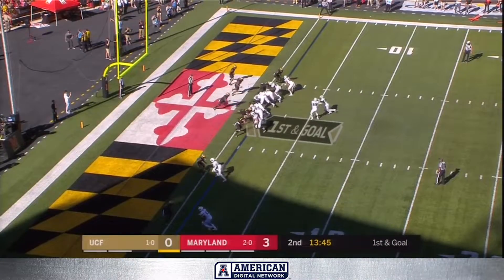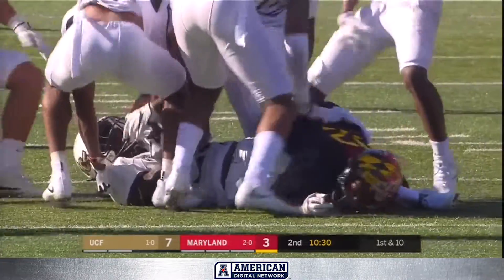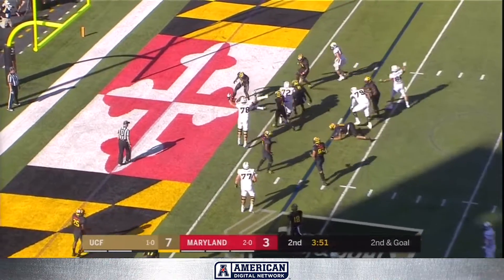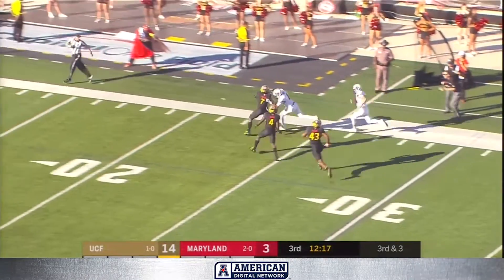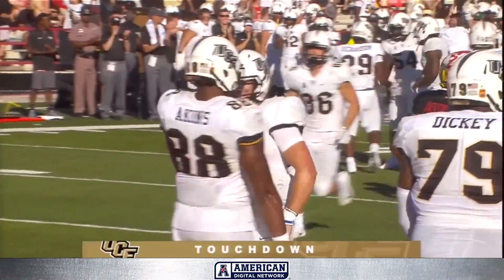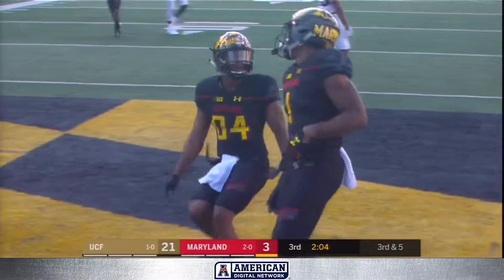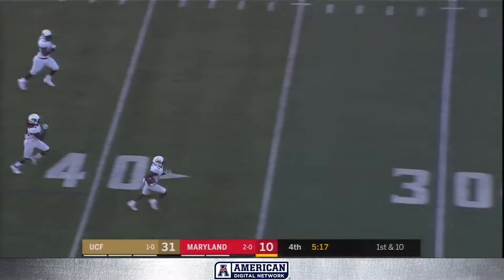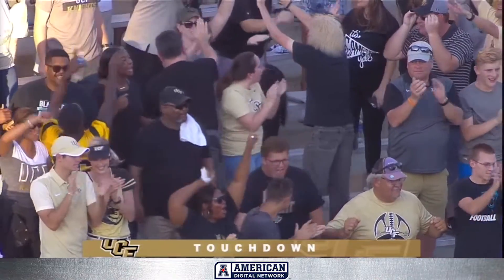Football Highlights - UCF 38, Maryland 10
COLLEGE PARK, Md. (AP) — Taj McGowan scored two touchdowns, quarterback McKenzie Milton ran for 94 yards and UCF capitalized on an early injury to Maryland quarterback Kasim Hill in a 38-10 win Saturday.

Coming off a three-week layoff because of Hurricane Irma, the Knights (2-0) used a 21-point run over the second and third quarters to take control against a team trying to adjust to its third different quarterback in three games.

Maryland (2-1) lost starter Tyrrell Pigrome in its season-opening win over Texas before turning to Hill, a true freshman with seemingly enough poise and talent to sufficiently fill the void. Hill finished off the Longhorns and helped beat Towson 63-17 before leaving this game in the first quarter with an apparent leg injury.

He was replaced by sophomore Max Bortenschlager, who went 15 for 26 for 132 yards and two interceptions, one of which was returned for a 57-yard touchdown by Mike Hughes with 5:11 left.

Bortenschlager was also sacked five times.

Hill was scrambling on a third-down play when hit by Jamiyus Pittman and Chequan Burkett. The quarterback remained on the ground for several minutes before being helped off the field.

The Terrapins kicked a field goal on the next play but went nearly 32 minutes before scoring again late in the third quarter. By that time, UCF was well on its way to victory and the majority of fans had already made their way to the exits.

It was the second victory for the Knights against a Big Ten school. The previous win came at Penn State in 2013.

McGowan finished with 33 yards on 12 carries, including touchdown runs of 1 and 3 yards. The junior saw extensive action after starter Jawon Hamilton was injured on the Knights' opening possession.

It was 14-3 in the third quarter when Miller ran 55 yards to the Maryland 20. Not long after that, the sophomore tossed a 6-yard touchdown pass to Jordan Akins.

Milton went 18 for 30 for 178 yards.

Maryland's DJ Moore caught a 20-yard touchdown throw from Bortenschlager to make it 21-10, but the Terps simply didn't have the firepower to complete the comeback.